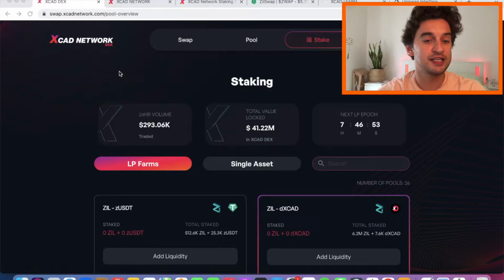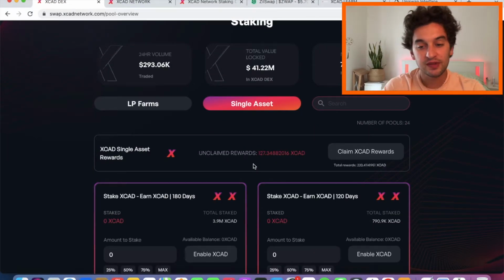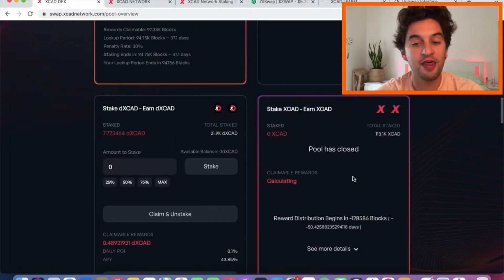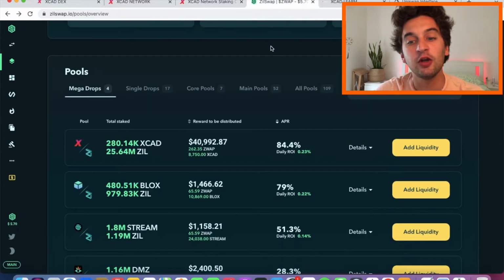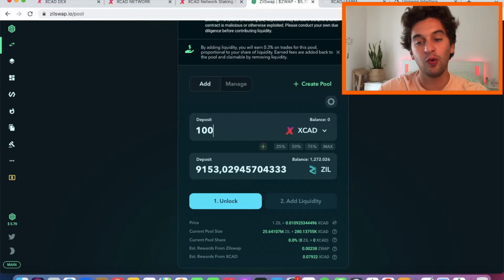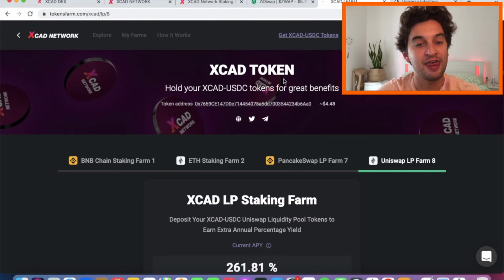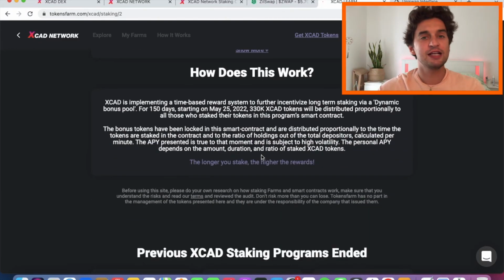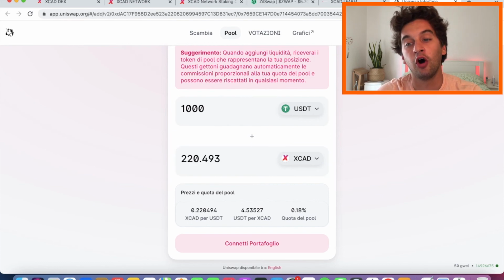How To Stake XCAD For PASSIVE INCOME - ZILLIQA Coin Crypto Staking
How To Stake XCAD For PASSIVE INCOME

If You want to start to use your Mobile to Mine BITCOIN, download StormGain
My Referral ID is P0QR289S
My Referral ID is URKOIOIQB